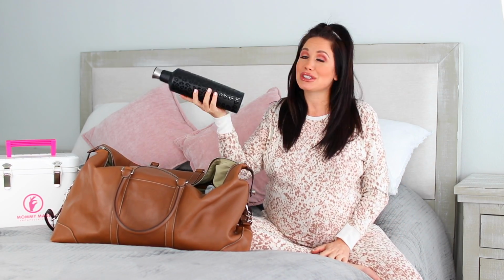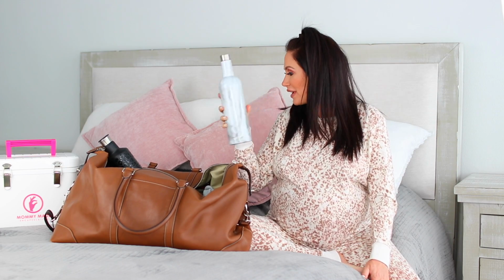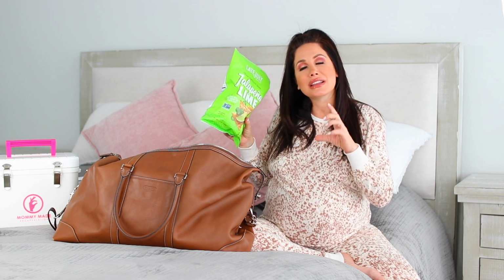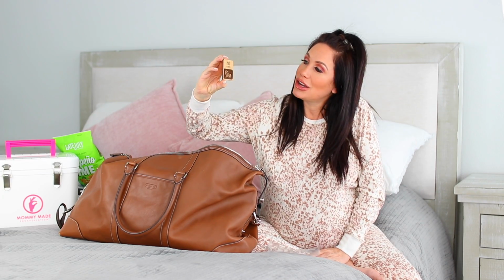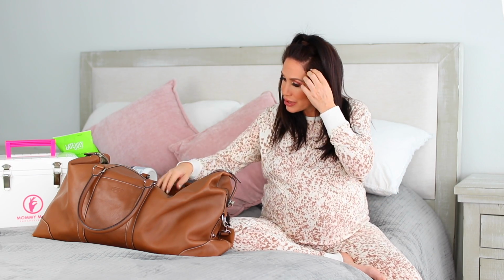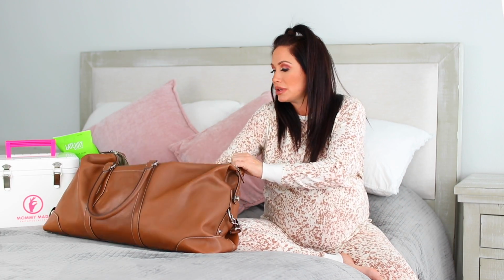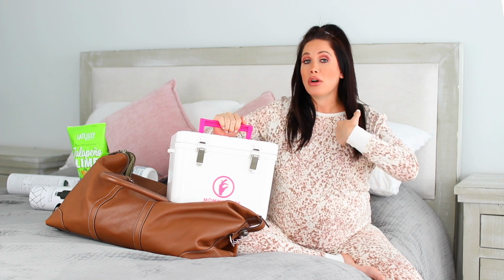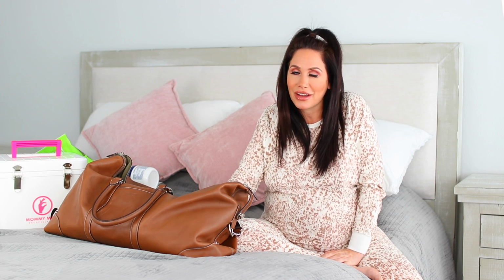WHAT'S IN MY HOSPITAL BAG FOR BABY #2 | NOT YOUR AVERAGE HOSPITAL BAG VIDEO 2021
What's In My Hospital Bag For Baby #2
My AudioBook On Amazon

FAQ
My name is Channon Rose I am a wife/mom & entrepreneur.

What is your story?
To sum it up, I used to be a screw up and I made a lot of mistakes growing up especially in my teen years but I have worked really hard to turn my life around. I share my stories here online in hopes others can learn from my mistakes. I also like to share my life so maybe someone who used to be where I was can see that you can change and have a life you have always dreamed about. It is never too late to change your life around.

Did you do IVF to have your daughter Snow?
Yes, my husband and I struggled for years to get pregnant & after a long heartbreaking journey we had our miracle rainbow baby Snow through an IVF treatment. I am currently pregnant with baby #2!!!